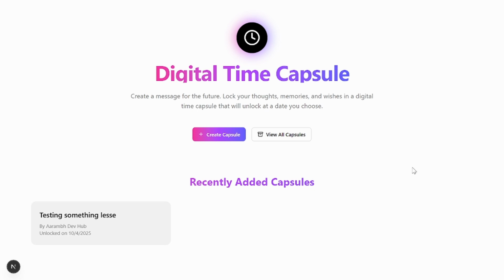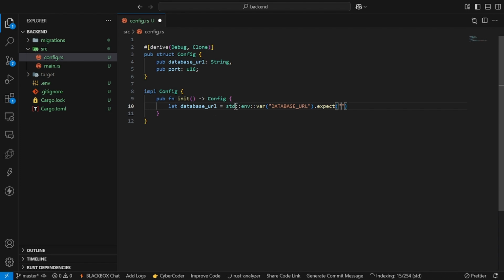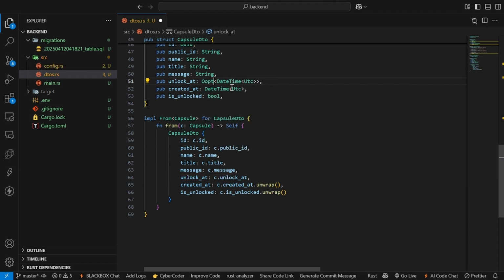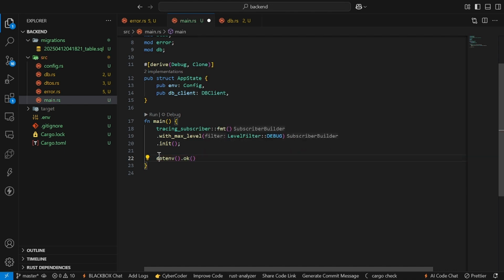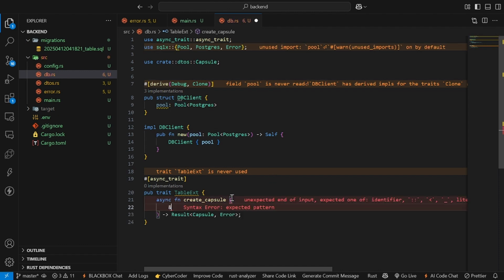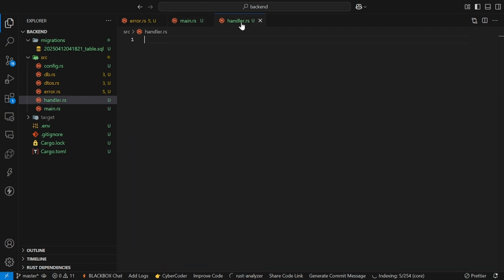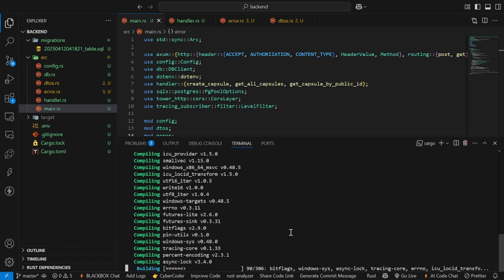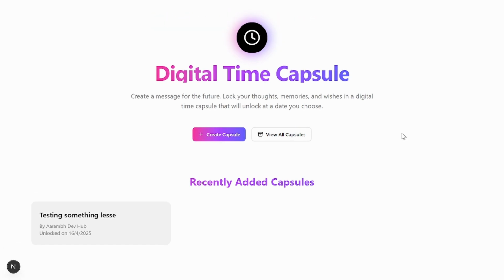Full-Stack Rust Masterclass: Build a Real-Time Time Capsule with Axum & Next.js (2-Hour Course)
Welcome to the complete 2-hour masterclass on building a full-stack, real-time Time Capsule web application from scratch. In this practical engineering tutorial, we combine Rust and the Axum web framework on the backend with Next.js, React, and Tailwind CSS on the frontend, backed by PostgreSQL.

A Time Capsule platform allows users to lock away messages, notes, and media that cryptographically or temporally unlock only at a designated future timestamp. You will learn how to design temporal database schemas, build scheduled background evaluation logic, handle client-server validation, and deploy both ends to production with zero-copy performance and minimal memory consumption.

What you will build and master:
• Axum REST API Architecture: High-performance async routing, application state management, and Tower middleware
• Temporal Data Modeling: PostgreSQL schemas with SQLx for timestamp-locked records and query evaluation
• Real-Time Unlocking Logic: Server-side validation and automated status transitions for unlocked messages
• Next.js & React Frontend: Responsive user dashboard, dynamic countdown timers, and interactive creation modals
• End-to-End API Integration: Typed HTTP clients, CORS handling, and seamless frontend-to-backend communication
• Production Deployment: Multi-stage Docker packaging and cloud hosting strategies

── PARTNER ──
CodeCrafters — Build your own Redis, Git, Shell, and more in Rust

── QUICK ANSWERS ──
What is this video? A 2-hour complete full-stack web development course teaching how to build, test, and deploy a real-time Time Capsule application using Rust (Axum, SQLx) and Next.js.
How does the time-locking mechanism work? Capsules are stored in PostgreSQL with target release timestamps. The Axum API evaluates timestamp constraints at request time and rejects access to message contents until the lock duration has expired.
Why pair Rust Axum with Next.js? Rust delivers lightning-fast API responses and robust compile-time guarantees, while Next.js provides rapid UI prototyping, server-side rendering, and responsive component styling.
What database tools are used? SQLx with PostgreSQL for async connection pooling, schema migrations, and compile-time verified queries.

── KEY FACTS ──
- 2 hours, 1 minute of hands-on, step-by-step full-stack instruction
- Backend Stack: Rust, Axum, Tokio, SQLx, PostgreSQL, Serde, Validator
- Frontend Stack: Next.js, React, Tailwind CSS, TypeScript
- Complete source code provided across two dedicated GitHub repositories

── CORE MODULES & TOPICS ──
• 1. Architecture Overview & Time Capsule System Design
• 2. Setting Up the Rust Axum Backend Project & Tokio Runtime
• 3. Designing PostgreSQL Schema for Temporal Records
• 4. Writing Asynchronous SQLx Database Queries & Migrations
• 5. Implementing Request DTOs and Centralized Error Enums
• 6. Configuring Axum Route Handlers & State Extractors
• 7. Building Next.js Frontend with Dynamic Countdown Timers
• 8. Connecting Frontend UI to Axum Endpoints via Typed Fetch
• 9. End-to-End Verification & Production Deployment Tips

0:00 Project introduction
2:41 Project initialization
4:23 Setting up dependencies
7:00 Environment configuration
7:59 Database migration
14:00 Configuration module
19:06 Data transfer objects
34:00 Error handling
43:06 Application state and server
1:04:47 Database queries
1:24:38 Handler functions
1:39:48 Frontend and final demo